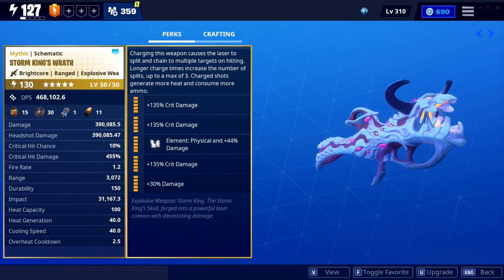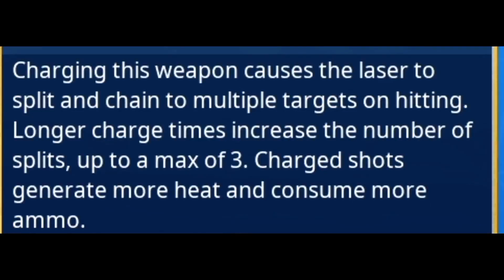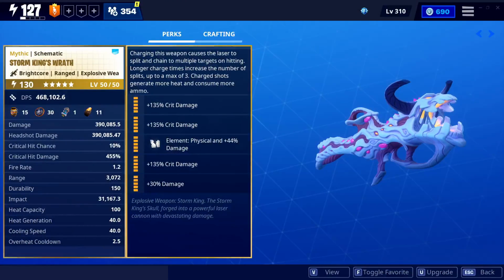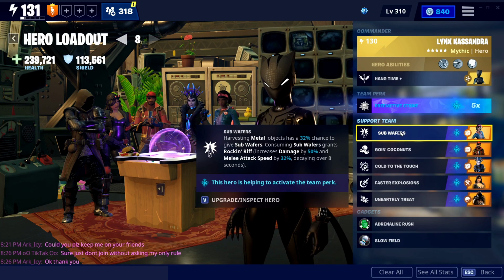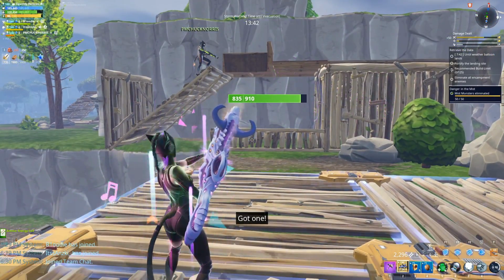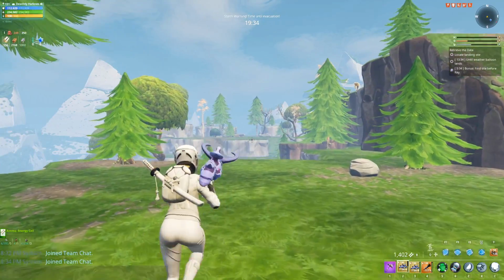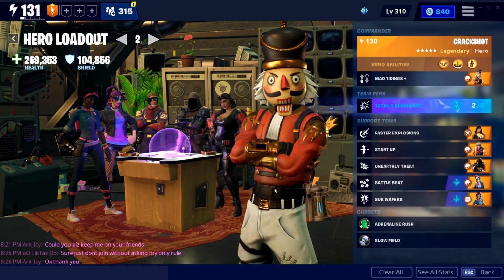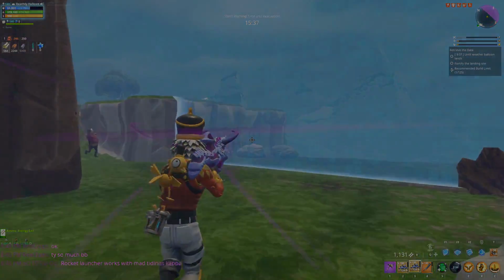10,000,000 DAMAGE // Storm Kings Wrath // Mythic Rocket Launcher - Fortnite Save The World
We Broke The Game With 10,000,000 Damage...How good is the Storm Kings Wrath Really.

3600 MEMBERS STRONG!!! Trading, Games, Community!

-TIKTAK OUT